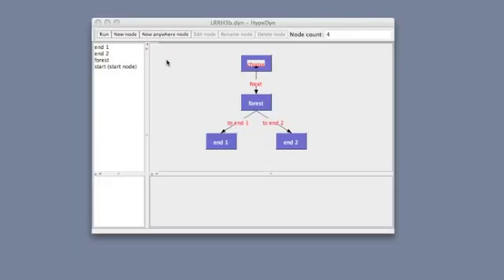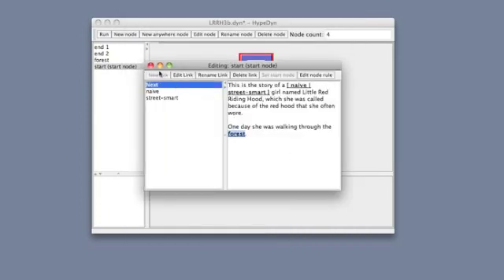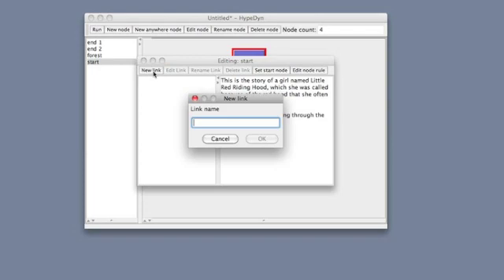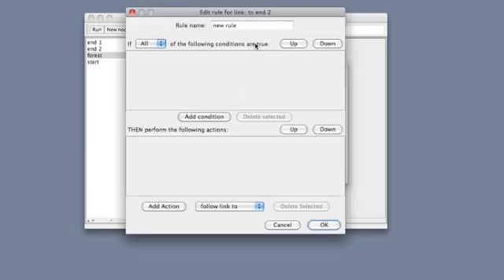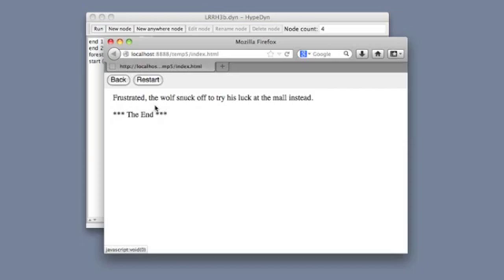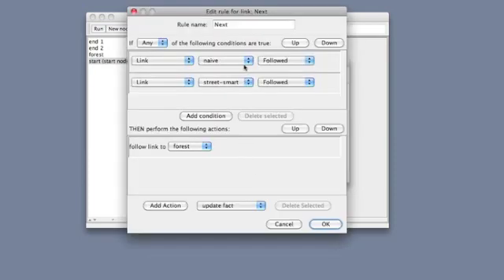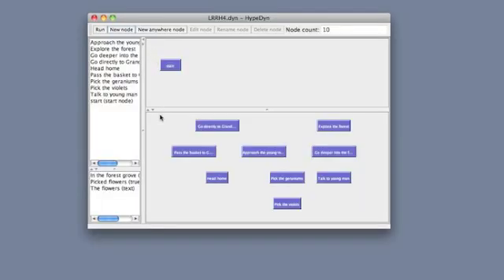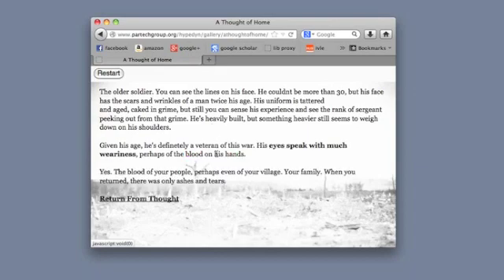Introduction to HypeDyn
HypeDyn (pronounced "hyped in") is a procedural hypertext fiction authoring tool for people who want to create text-based interactive stories that adapt to reader choice. This video provides a short introduction to HypeDyn.

HypeDyn is free to download and open source, and runs on Linux, MacOS and Windows. HypeDyn was developed as part of ongoing research into interactive storytelling at the National University of Singapore.